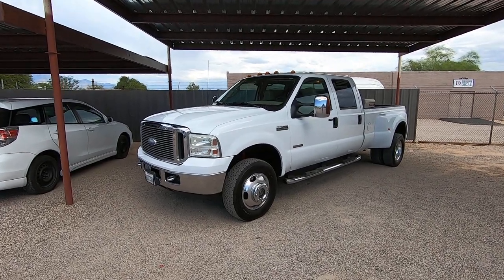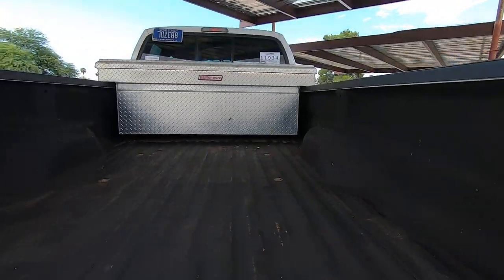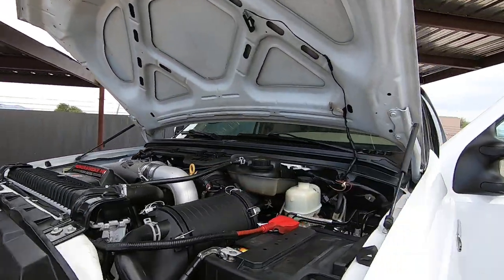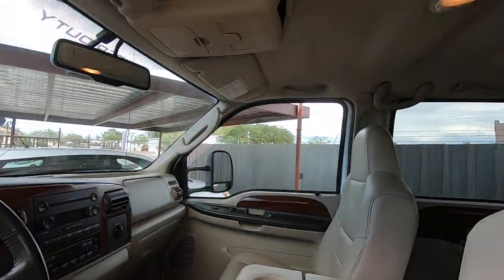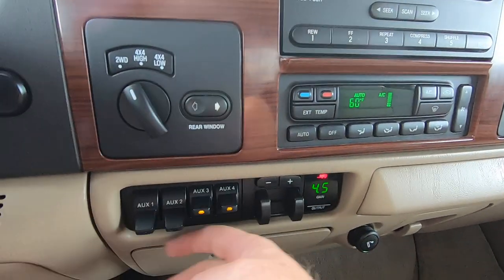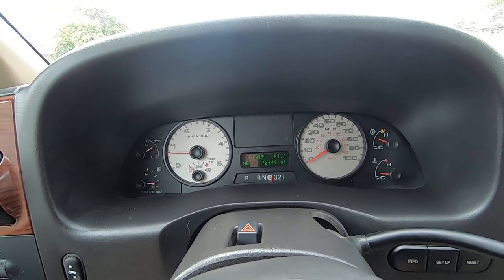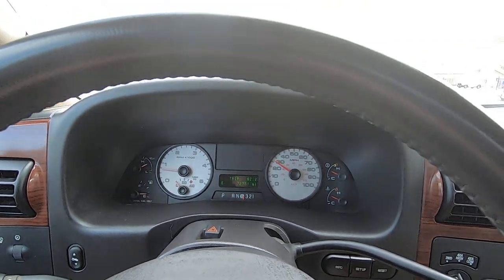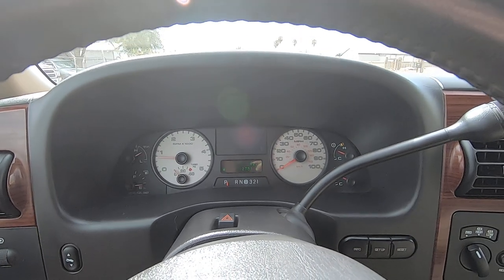2006 Ford F350 Wheel Kinetics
to learn all about it!